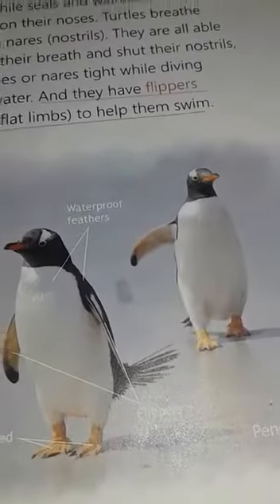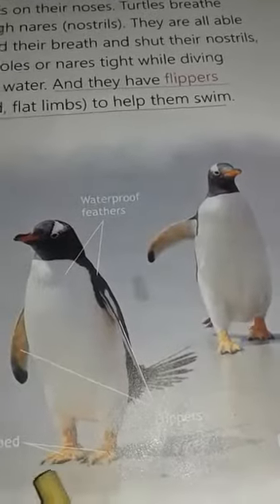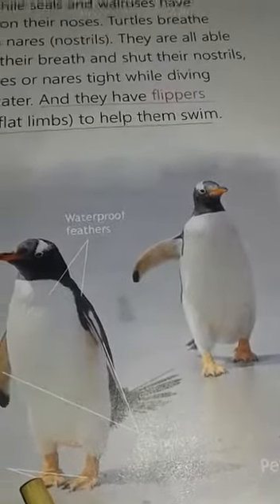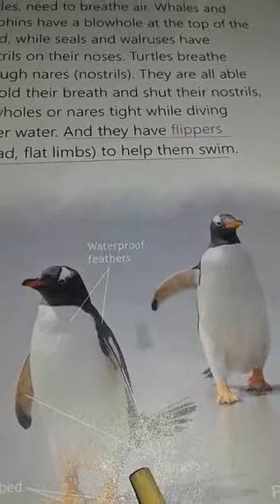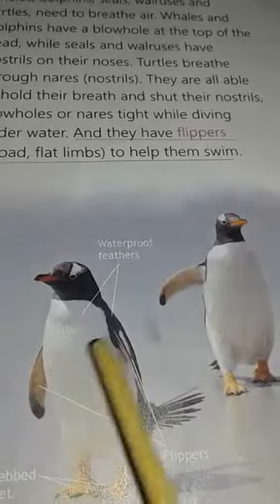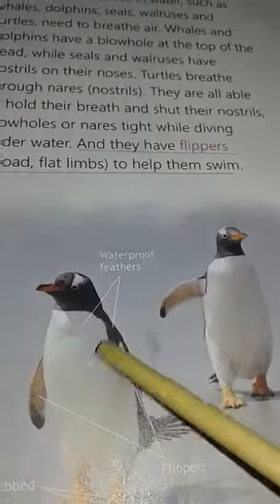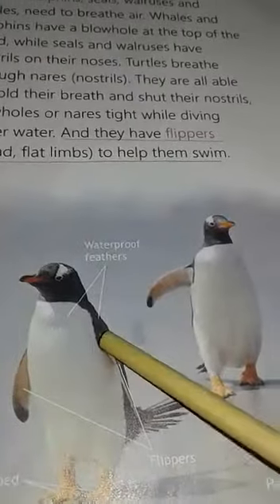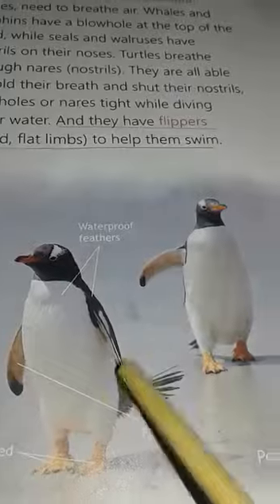STD-IVB -Science - ch-5 -Adaptations in animals.(Part-3) by Ms Junakie Biswas.